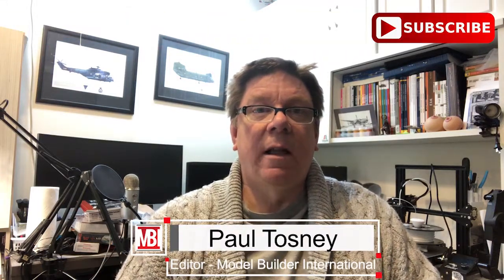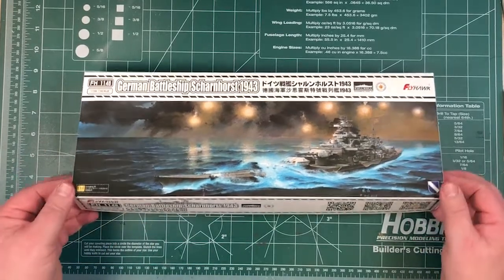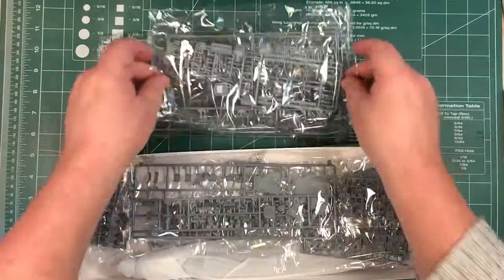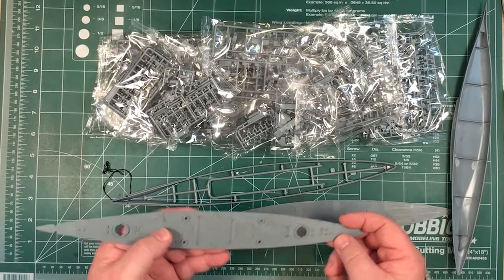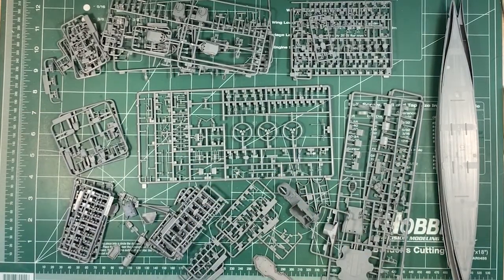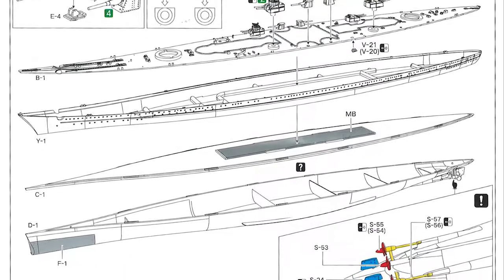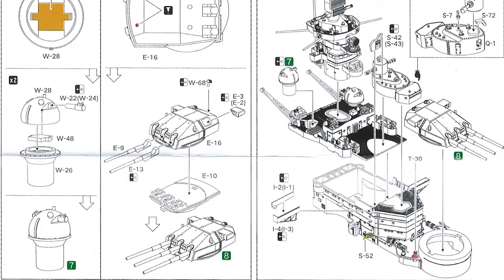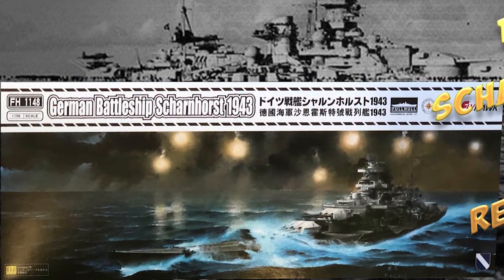Review Flyhawk 1/700 Scharnhorst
FlyHawk has released the 1:700 scale Scharnhorst. Scharnhorst was a German capital ship, alternatively described as a battleship or battlecruiser, of Nazi Germany's Kriegsmarine. She was the lead ship of her class, which included her sister ship Gneisenau. The ship was built at the Kriegsmarinewerft dockyard in Wilhelmshaven; she was laid down on 15 June 1935 and launched a year and four months later on 3 October 1936. Completed in January 1939, the ship was armed with a main battery of nine 28 cm (11 in) C/34 guns in three triple turrets. Plans to replace these weapons with six 38 cm (15 in) SK C/34 guns in twin turrets were never carried out.